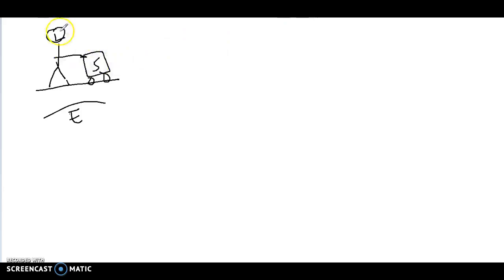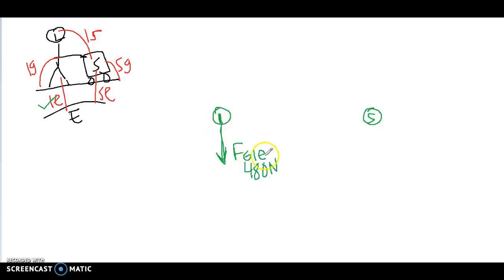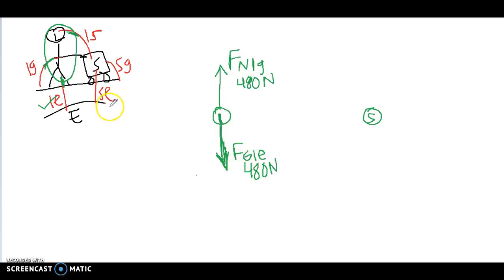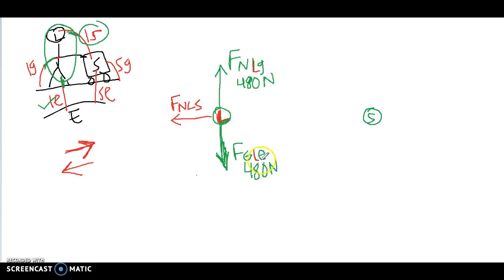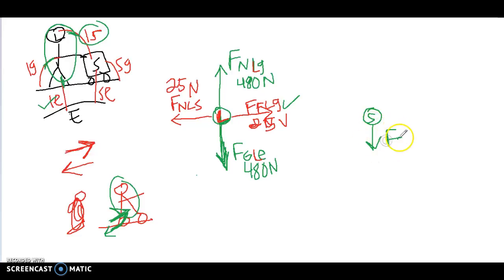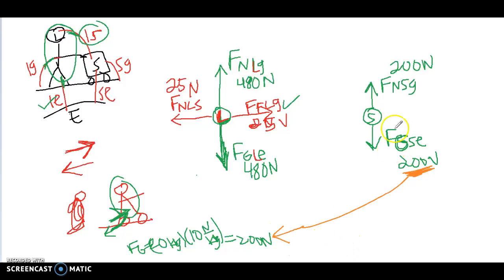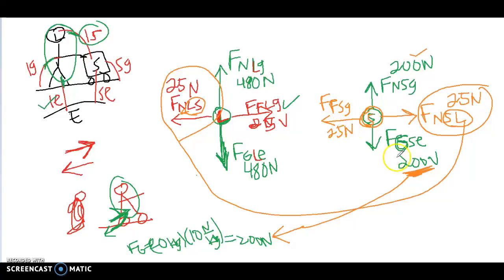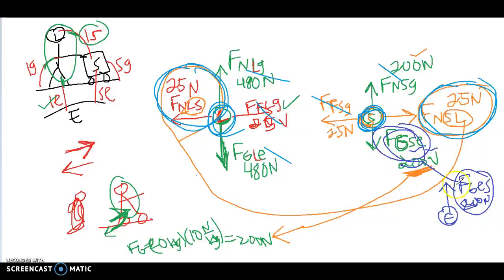More Force Diagram Practice #2 - Stroller